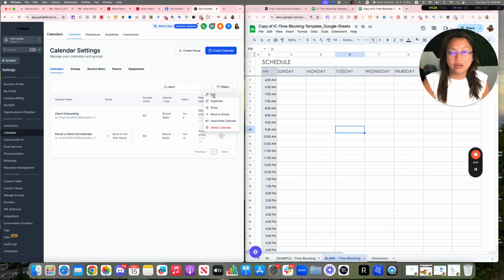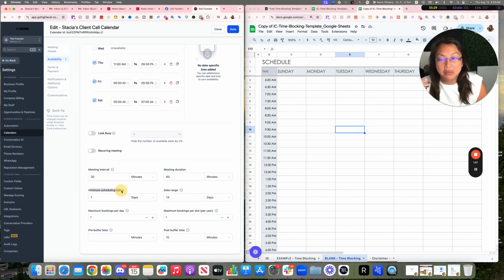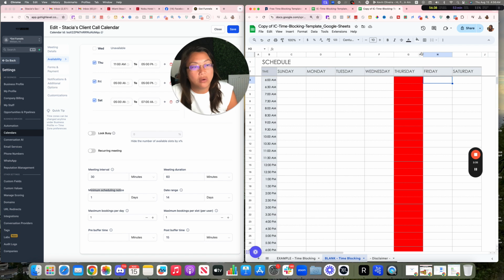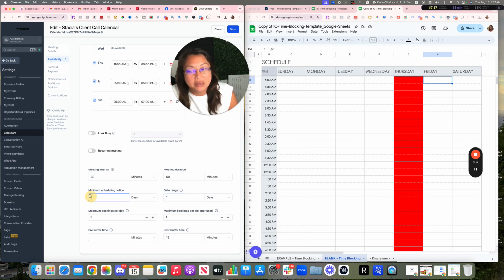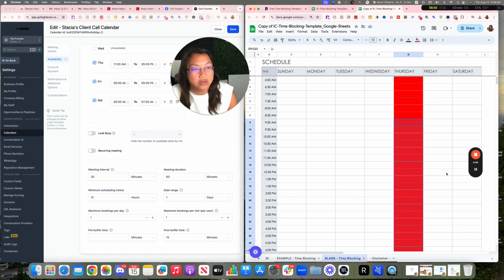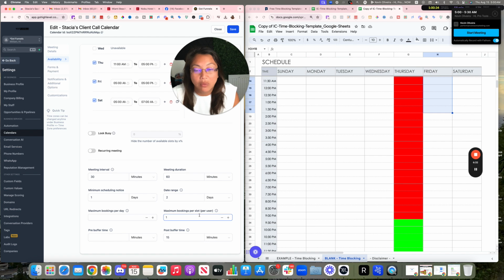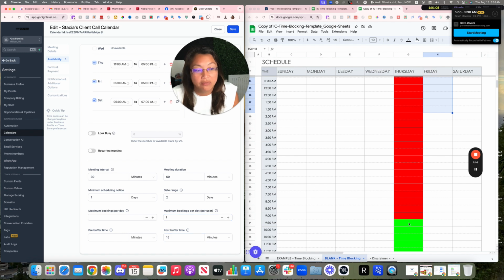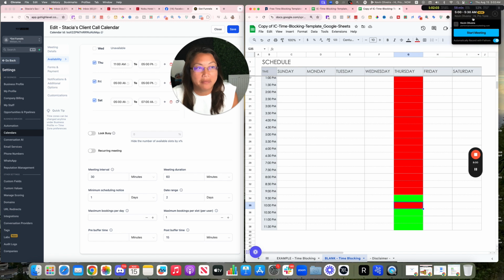Master Your Calendar Availability in HighLevel: Quick Setup Guide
Hey there! In this video, I quickly walk you through how calendar availability works, focusing on meeting intervals, durations, and minimum scheduling notice. I explain how to set up your calendar for effective booking and avoid double bookings. Take a look to streamline your scheduling process!

0:00 Introduction
1:28 Minimum Scheduling Notice
3:16 Setting Date Ranges
5:44 Maximum Bookings Per Day